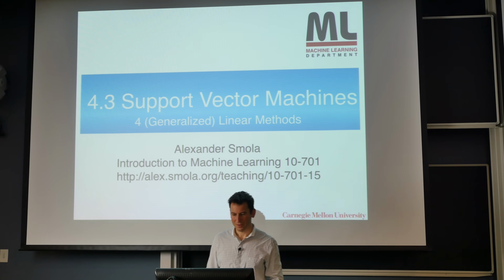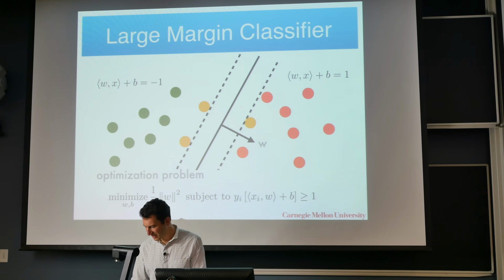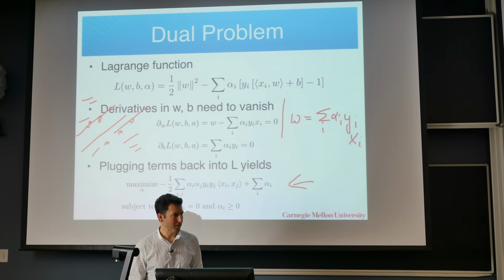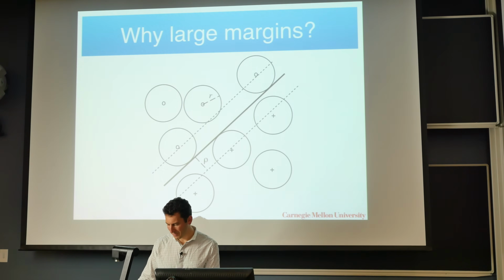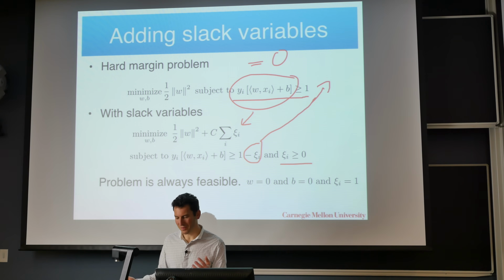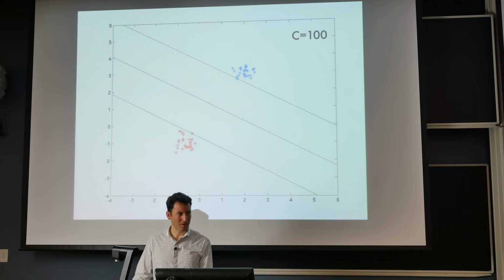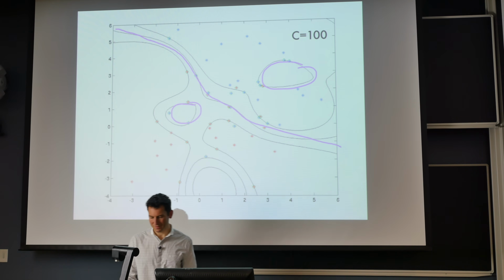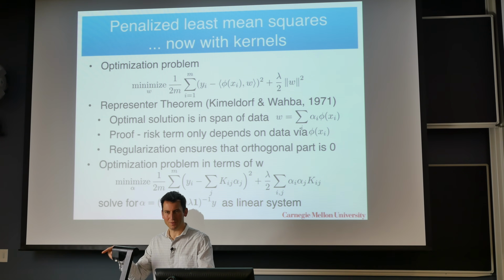4.3 Support Vector Machines - Machine Learning Class 10-701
Lecture 4, Linear Methods
Part 3, Support Vector Machines